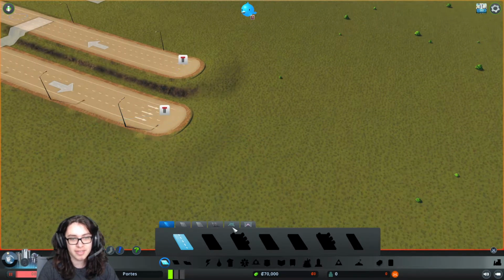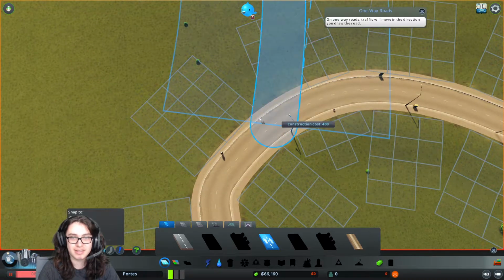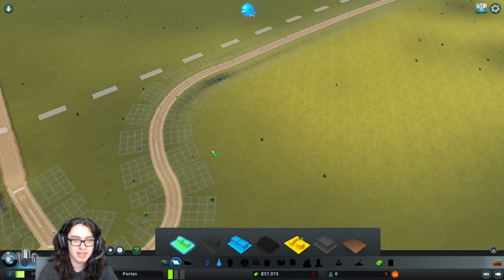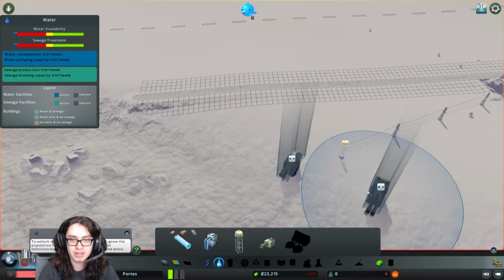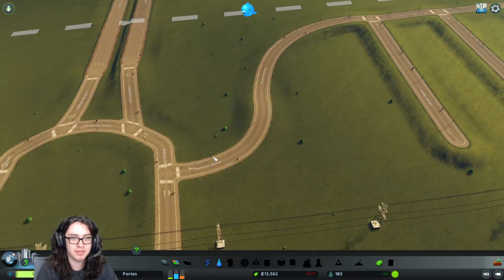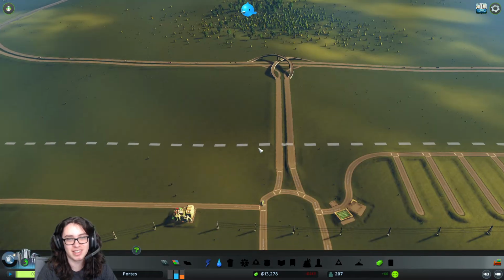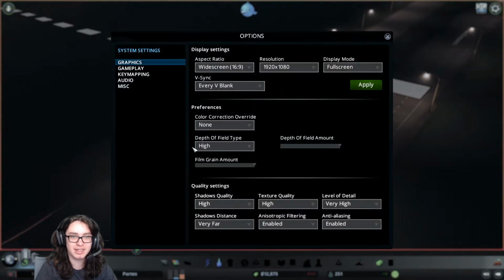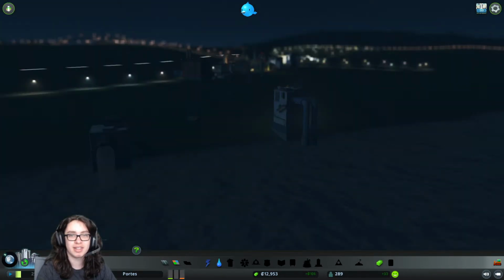Cities: Skylines Episode 1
Hay kids you can be just like me only a few thousand dollars:
MSI Geforce GTX 1050ti Gaming X 4G
Elgato game capture HD 60 S
Logitech hd pro 60
Razor seiren X
Astro A10

and also to you for making this possible
Remember success is just around the corner all you need is a periscope 🪂